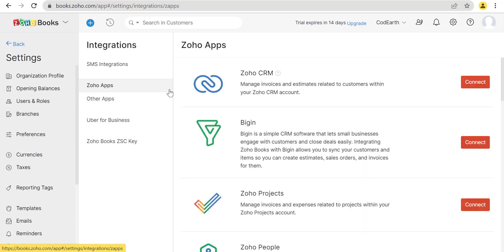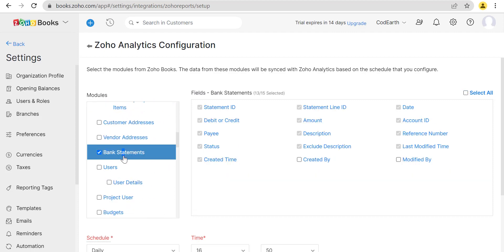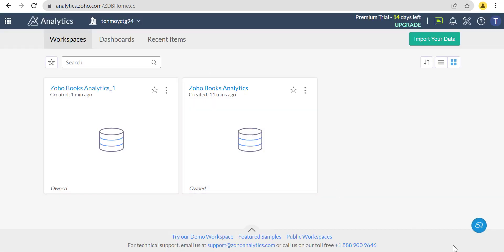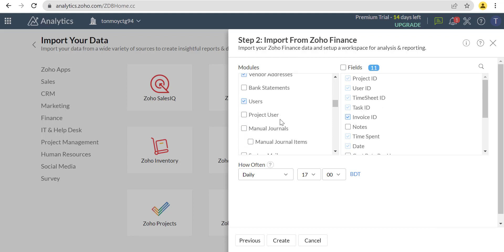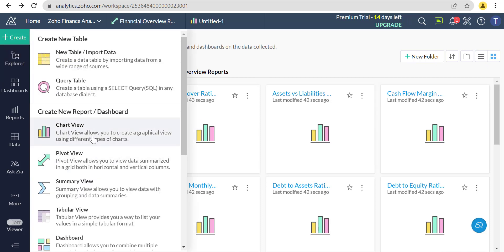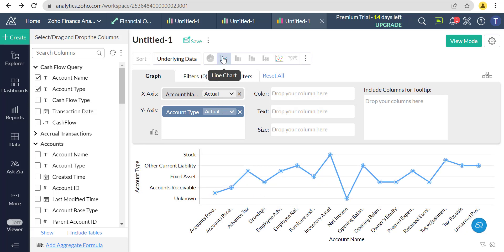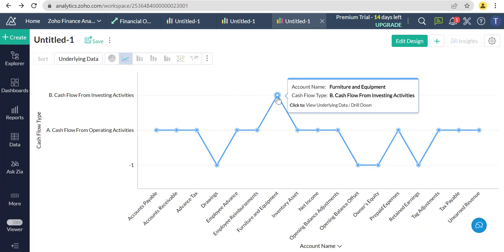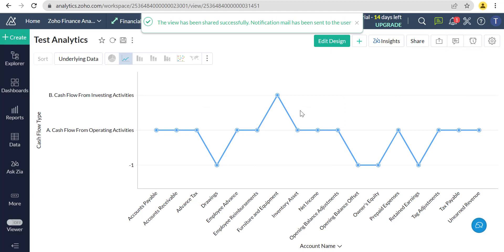How To Set Up Zoho Books Advance Analytics Add-Ons For Zoho Analytics